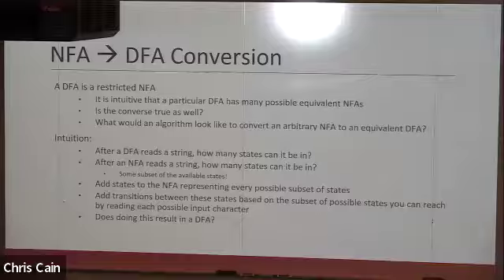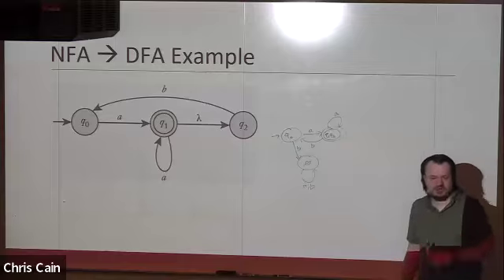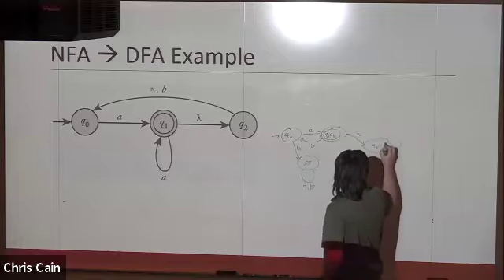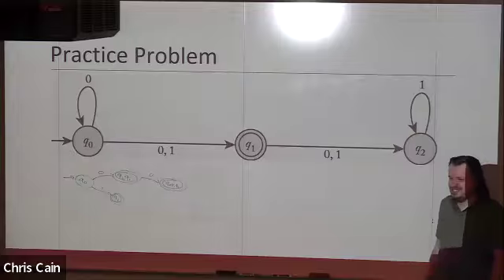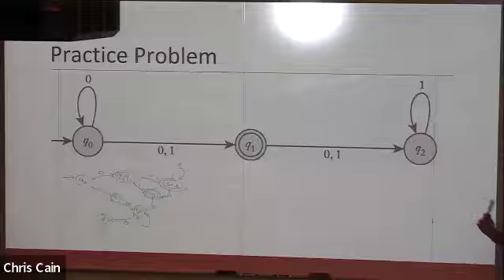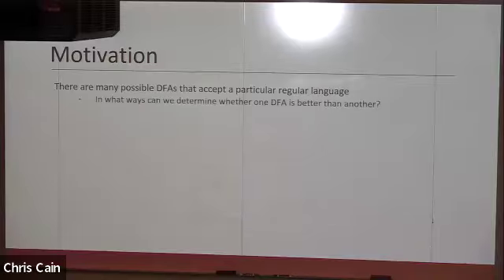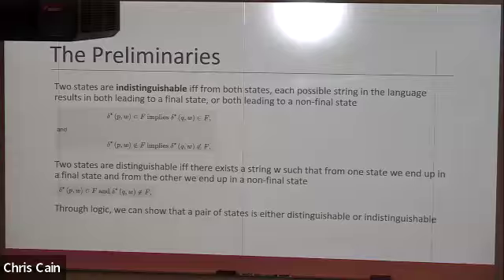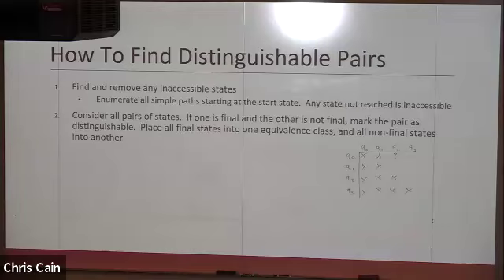CSCD 420 Jan 13 2026